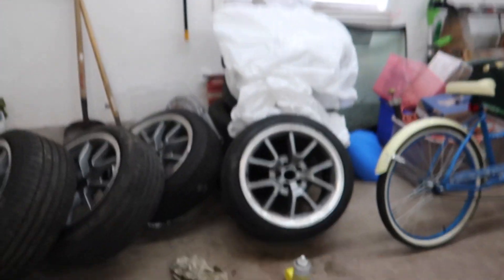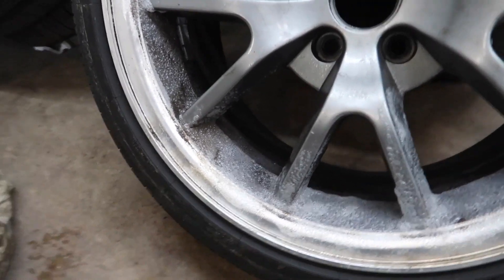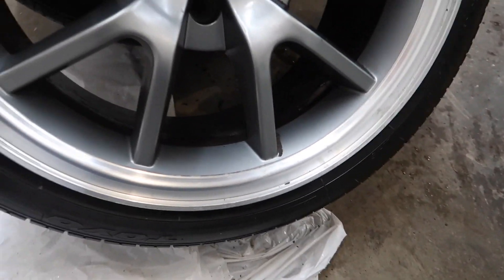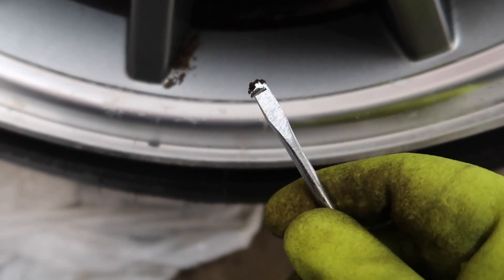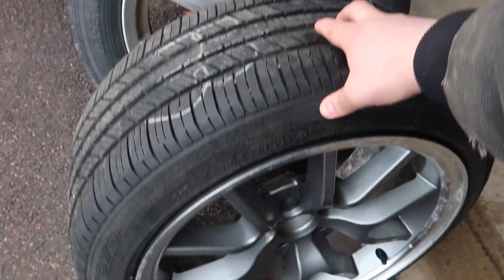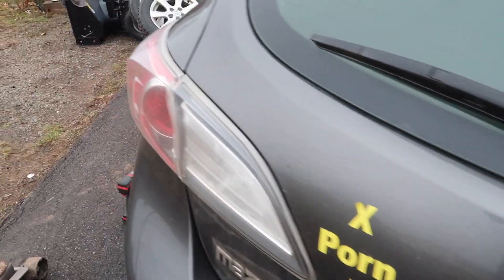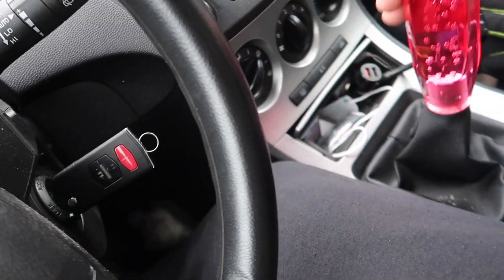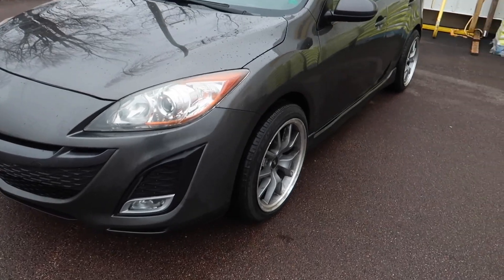Mazda 3 Hatchback 18 Inch Wheel Upgrade On Stock Suspension With 215/45/18 Tires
Today I clean up embedded brake dust from my new aluminum wheels that I purchased on facebook market place. I show you what I use to clean them and also how they look on a stock suspension. Lastly we end off by a nice story time of me telling you how the sale went down. Enjoy.